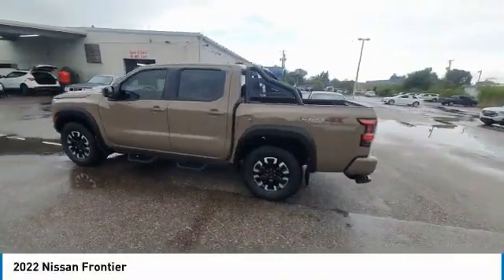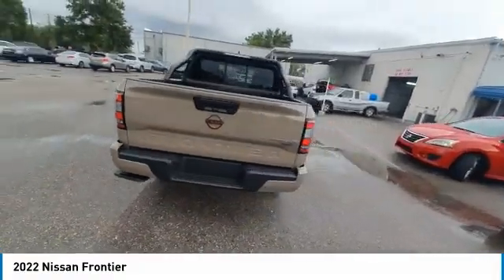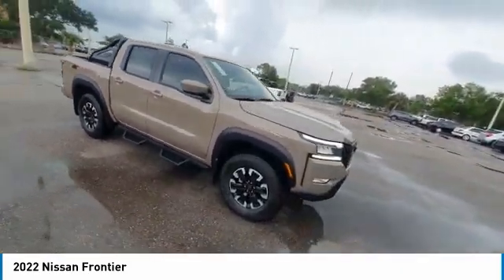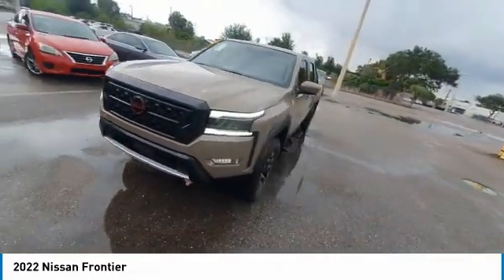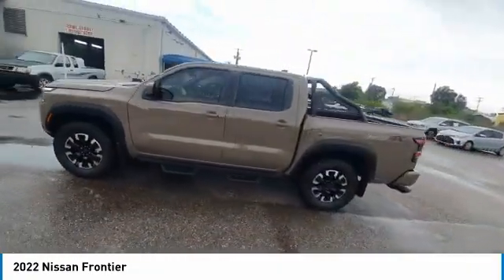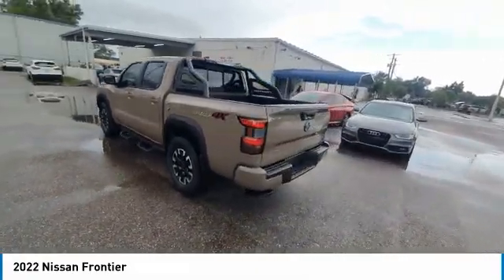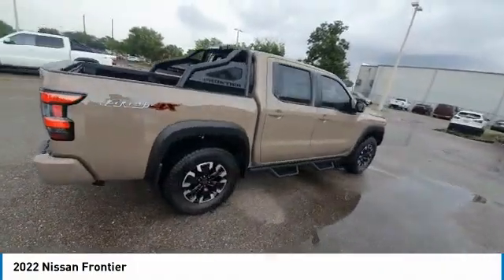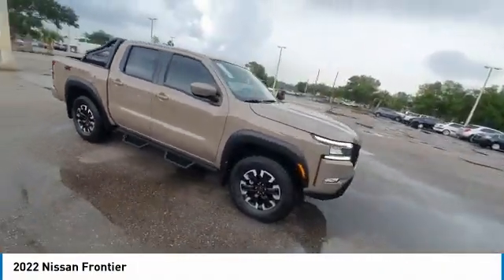2022 Nissan Frontier CNT220751